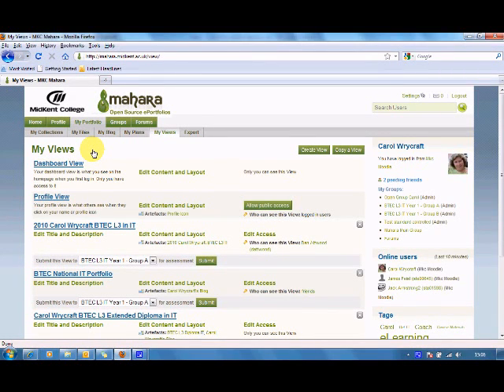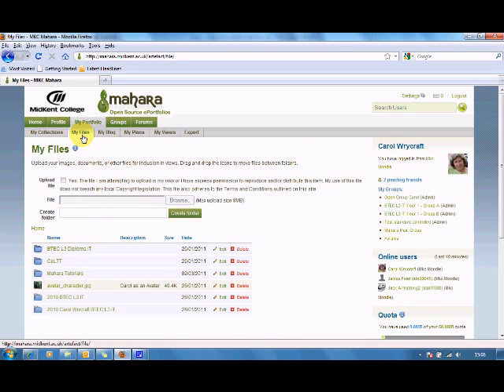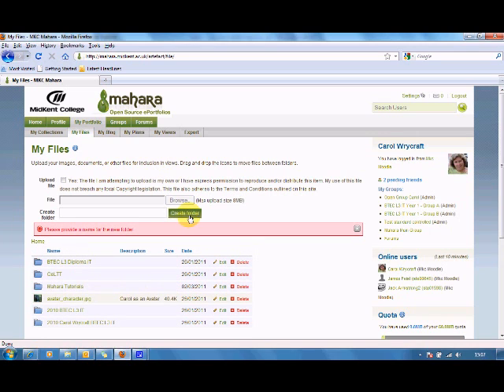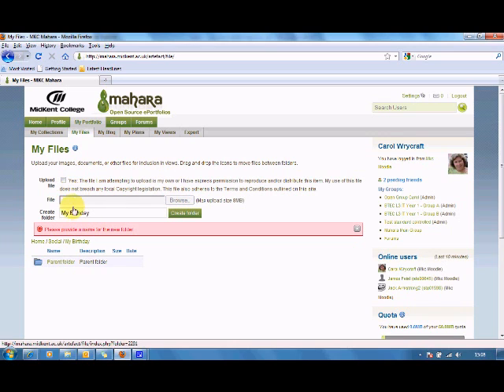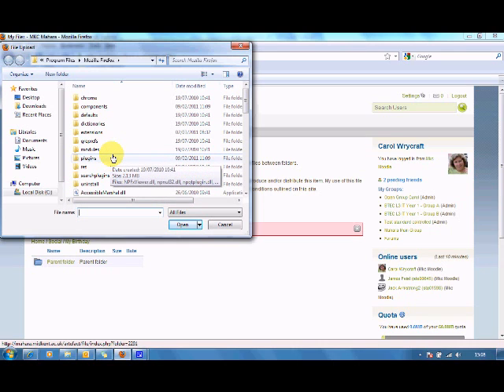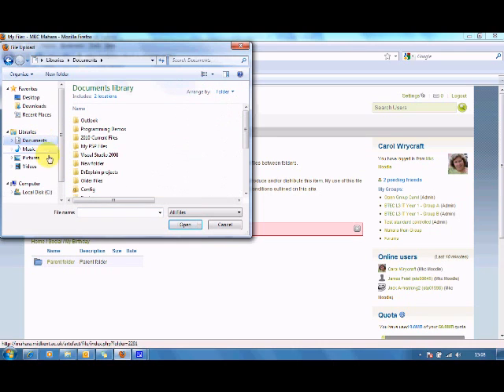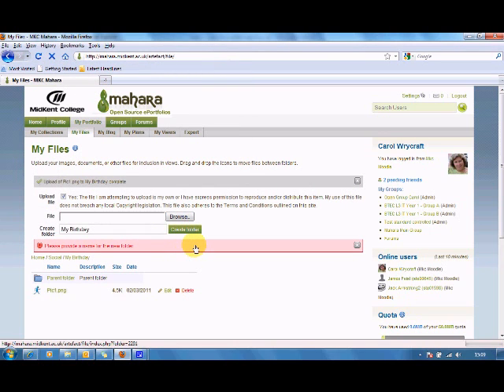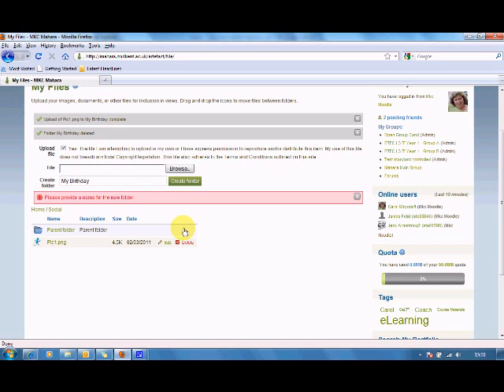Mahara Creating Folders and Uploading Files.wmv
Using Mahara to Organise and Store Files and Folders.